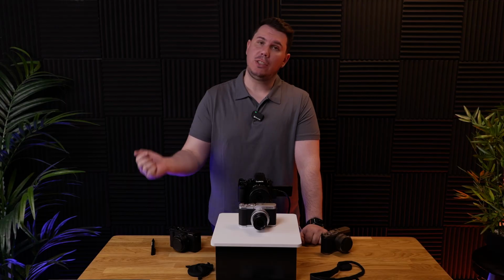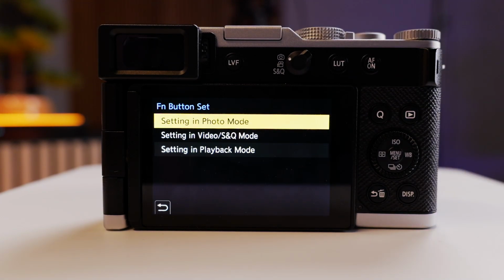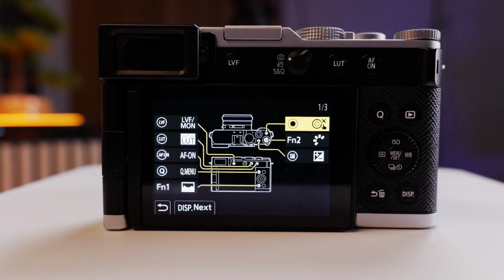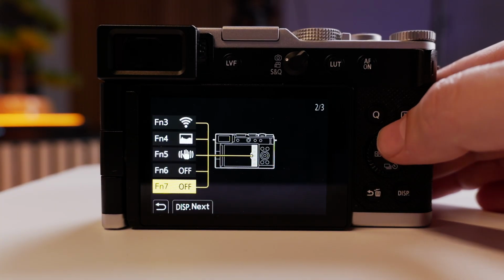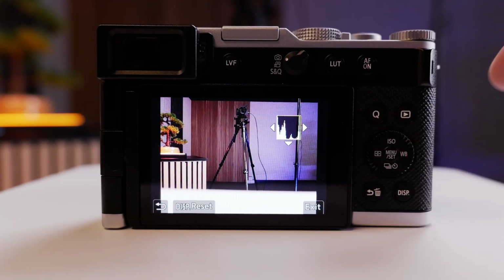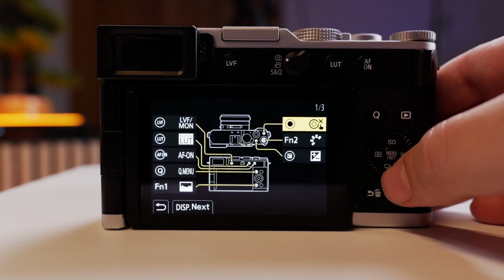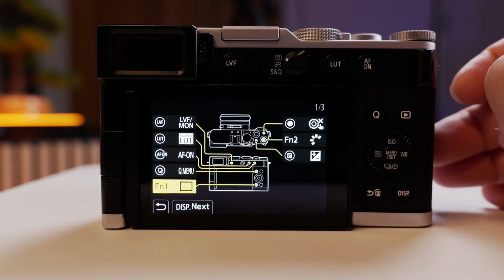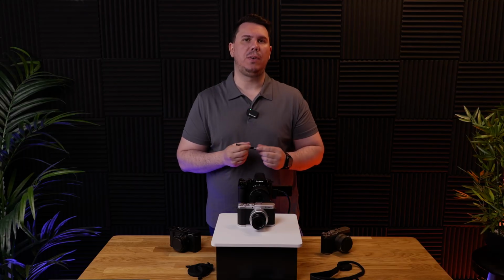LUMIX L10 | Customising the Fn buttons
Learn how to customise the Fn buttons on the LUMIX L10 and create a camera control setup that works around the way you shoot.

In this video, we show you how to customise the Function (Fn) buttons on the Panasonic LUMIX L10 and assign frequently used camera functions to the controls you want to access quickly. Personalising the Fn buttons can help you make important settings easier to reach, reducing the need to navigate through the camera menus while shooting.

This step-by-step LUMIX support tutorial guides you through the Fn button customisation options and explains how to assign different functions to suit your preferred photography or video workflow. By configuring the controls around the settings you use most, you can make operation of the LUMIX L10 more intuitive and efficient.

Whether you regularly adjust autofocus, ISO, white balance, exposure or other shooting functions, customising the Fn buttons gives you greater flexibility in how you operate your camera.

Explore our official LUMIX support videos for more guidance on custom controls, camera settings, menus, shooting modes and other features of the Panasonic LUMIX L10.